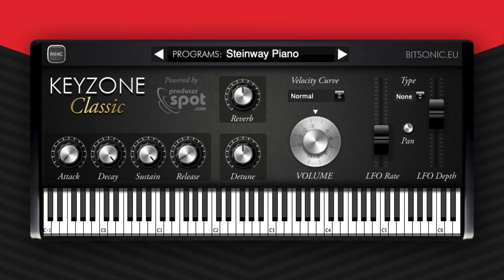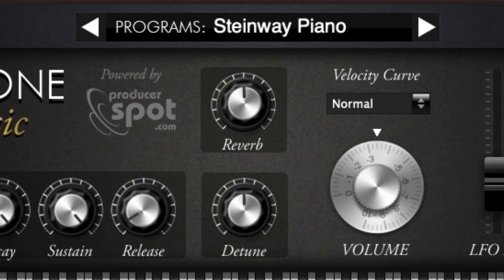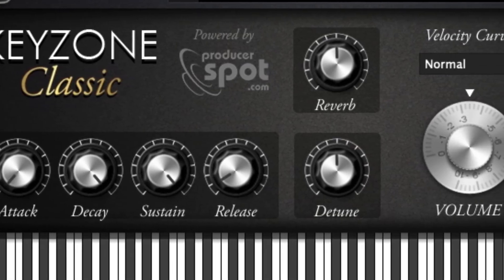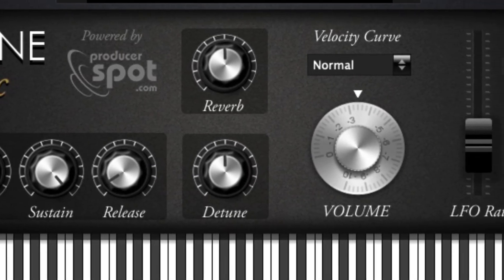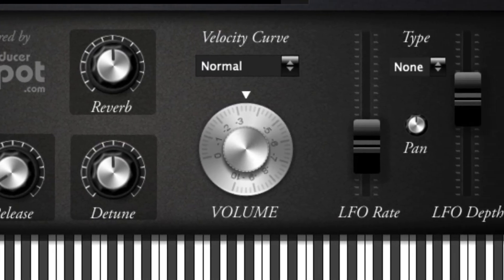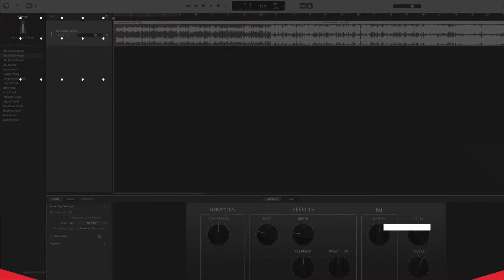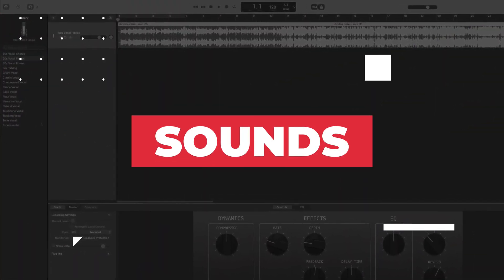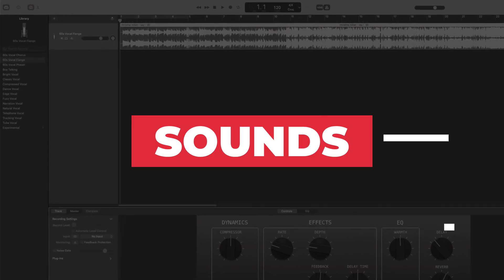FREE Keyzone Classic Piano VST Plugin ( 5 Presets )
Keyzone Classic by Bitsonic is a FREE Piano VST Plugin for Windows and Mac. It includes 5 FREE piano presets: Keyzone Piano, Yamaha Grand Piano, Steinway Piano, Basic Electric Piano, and Rhodes Piano.

⏰ Timecode:
0:00 Keyzone Classic VST Plugin by Bitsonic - Free Piano VST Plugin
0:35 What Is Keyzone Classic
0:42 How to Use Keyzone Classic
1:03 Keyzone Classic Sounds
1:13 Keyzone Piano
2:02 Yamaha Grand Piano
3:15 Steinway Piano
4:05 Basic Electric Piano
4:19 Rhodes Piano
7:10 How to Install Keyzone Classic
7:16 Install Keyzone Classic In FL Studio
8:49 Install Keyzone Classic In Garageband

This video covers how to use and install Keyzone Classic in FL Studio and Garageband. We also demo all the Keyzone Classic sounds to help you get a good idea of the sound quality.